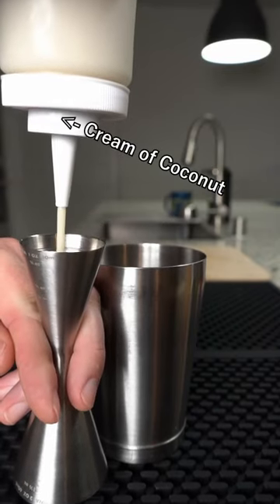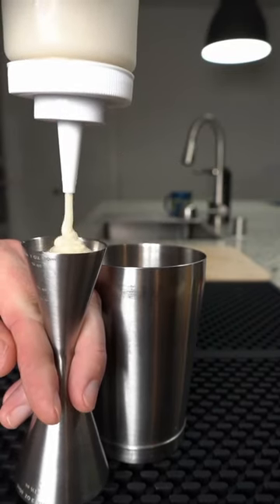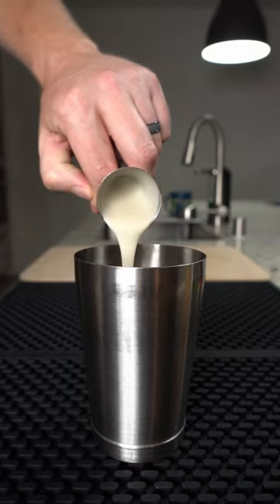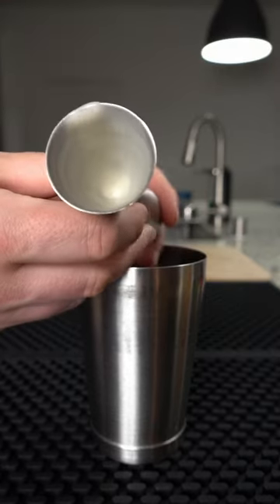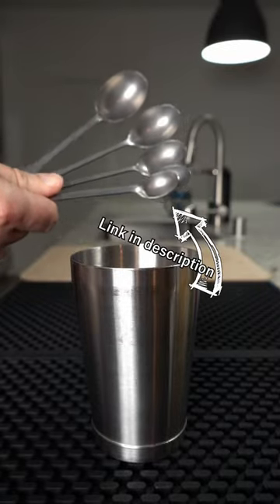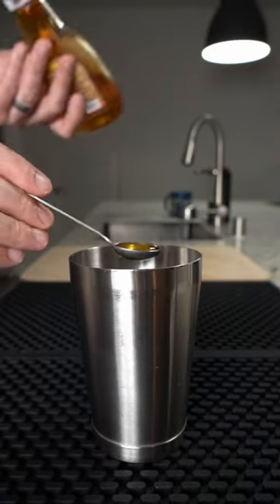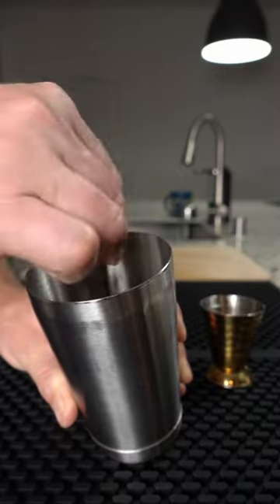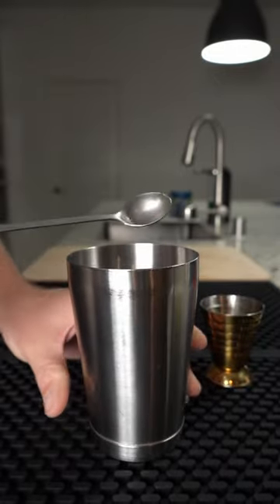YOU NEED Measuring Spoons in your Bar - bartender Life Hack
STOP! Don't use a Jigger to measure THICK syrups!!

Use Measuring spoons instead. Measure the syrup and literally drop the whole thing into the tin. Once you get some juice or a liqueur or something else in the tin just stir the spoon around to make sure all the syrup stays in the tin. If you get long-handle ones as I suggest, the spoon both will not disappear under a cocktail in the tin, NOR will the part you touch contact the liquid.
This frees up your Jigger to continue working, and to do so accurately.

These are the ones that I use, I LOVE them
- My FAV Measuring Spoons

These are more cost effective
- works, just not as sexy